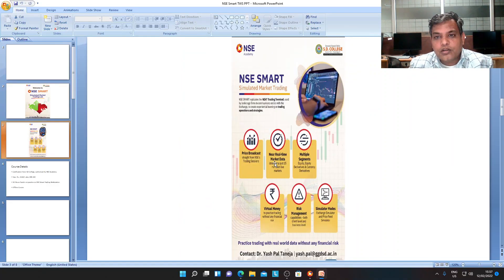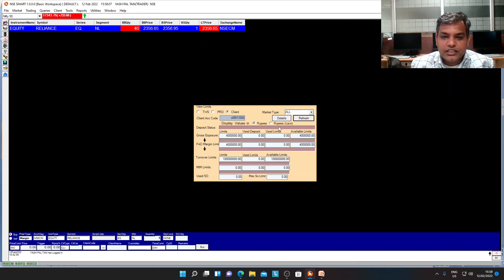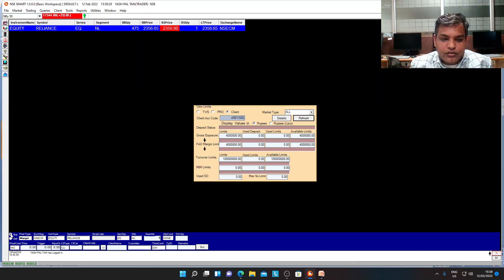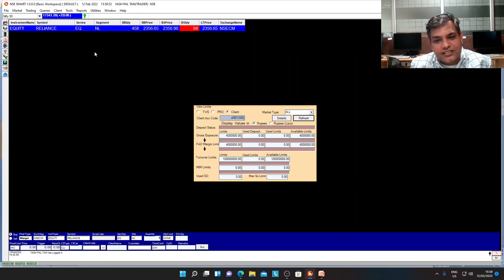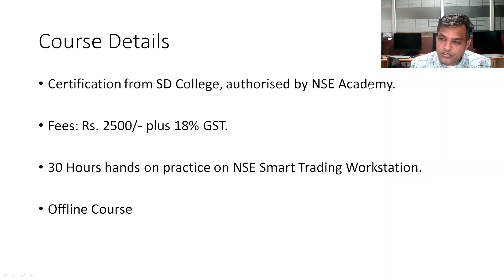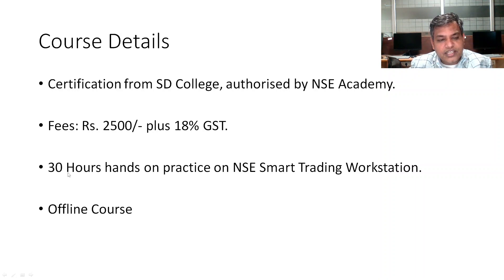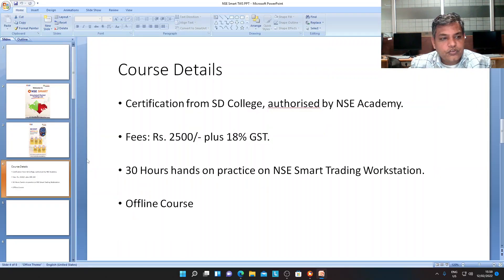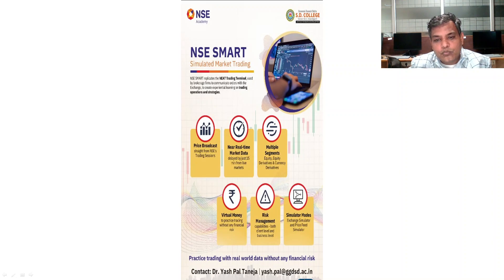NSE SMART Simulated Market Trading Lab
About the College

Accredited with A+ grade by the NAAC

Ranked 99th in All India Ranking by NIRF, MHRD, Govt of India

Bestowed with the status of ‘A College with Potential for Excellence’ by the UGC
Selected under ‘Star College Scheme’ by the DBT, Govt of India

Sanctioned ‘Deen Dayal Upadhyay Knowledge Acquisition and Upgradation of Skilled Human Abilities and Livelihood ‘(KAUSHAL) Kendra’ status by UGC to run B.Voc. Courses.

Ranked 10th rank in BCA, 19th rank in Commerce, 21st rank in Science , 22nd rank in BBA, and 33rd rank in Arts at All India level in a survey conducted by ‘India Today’ in collaboration with Nielson India survey in 2018.

The Departments of Commerce & Management, Bio Sciences, Physics and Economics of the college have been declared as ‘Star Departments’ by the UGC

College runs Diploma in Medical Lab Technology under the Community College Scheme, UGC, New Delhi

Conferred Research Centre status by P.U. in the subjects of Biotechnology, Chemistry and Physics.

Recognized by NSE for NCCMP Course.